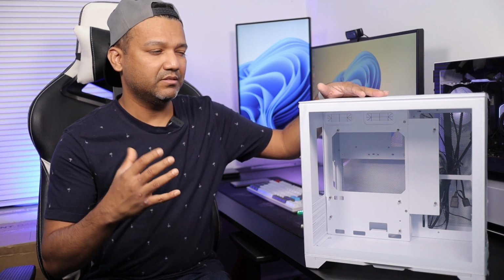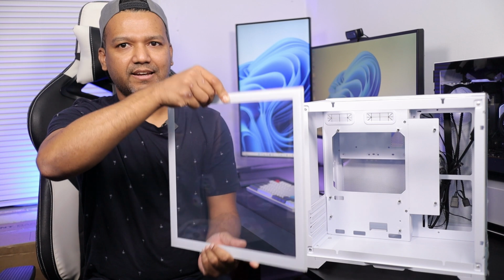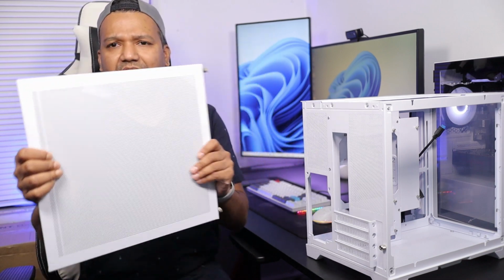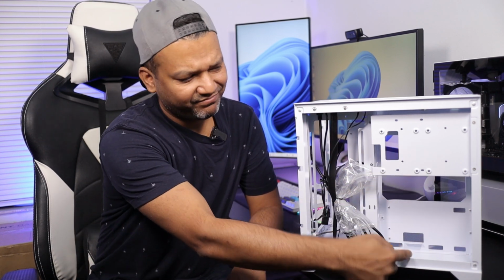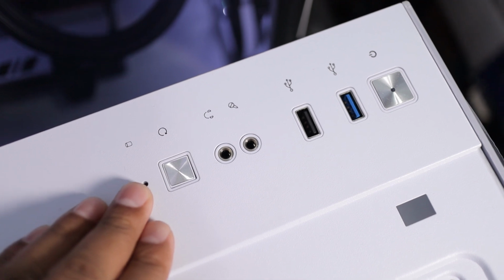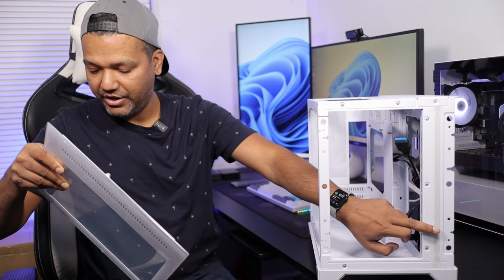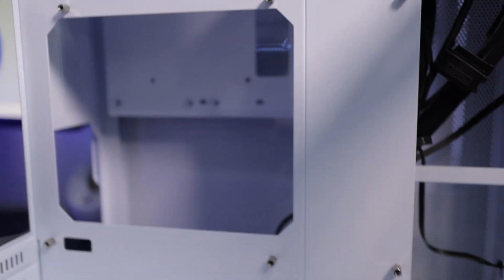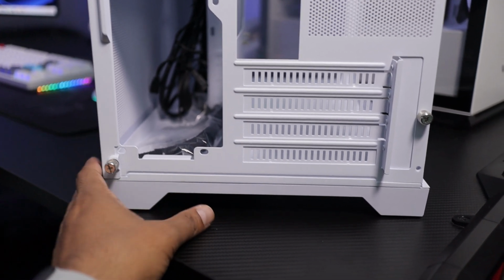GIM GM2 MICRO ATX CASE - PART 1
GIM GM2 CASE